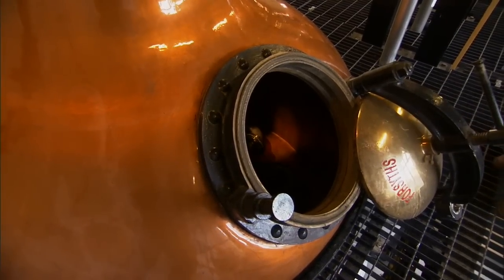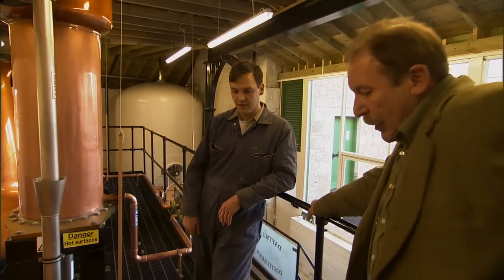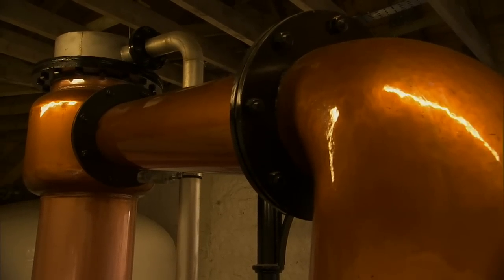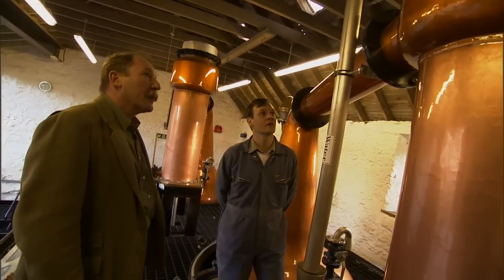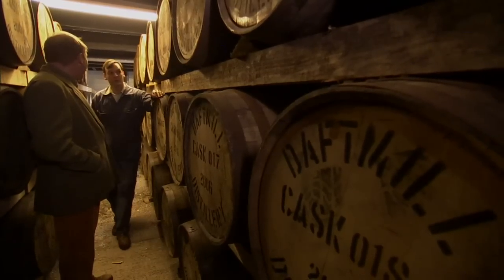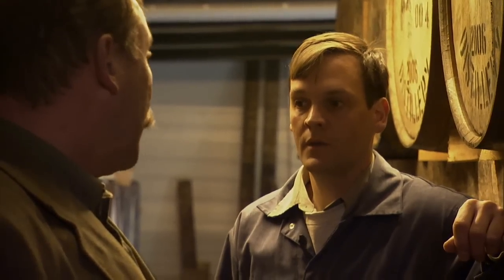Pt 2 - Daftmill Farm Distillery with Charles MacLean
Part 2 of 2 - Singlemalt TV filmed this first look at the Daftmill Distillery in Fife, Scotland. Owner Francis Cuthbert talks with Charlie MacLean as they tour the historic buildings of Scotland's smallest farm distillery.